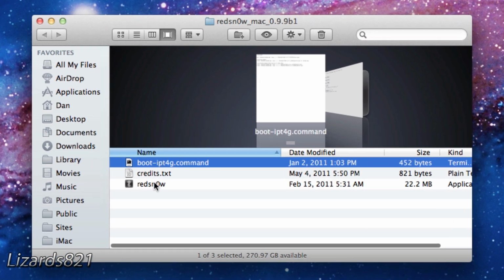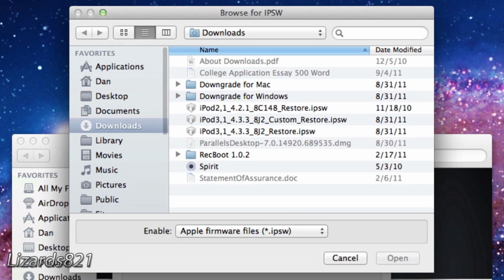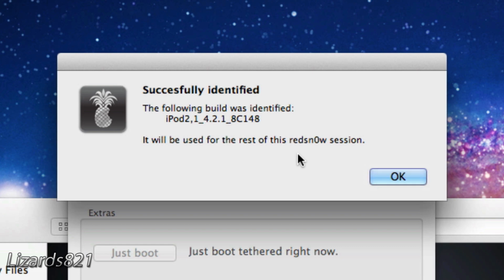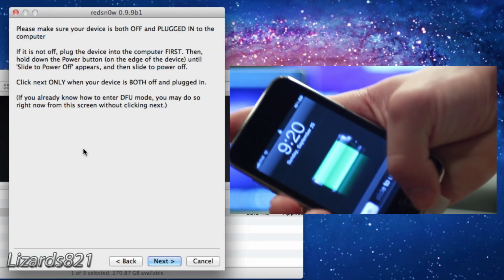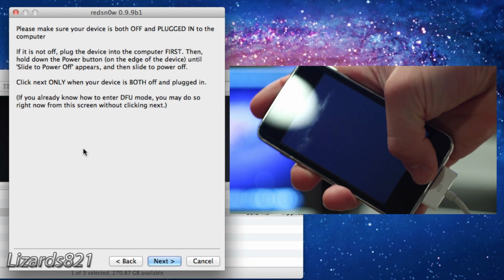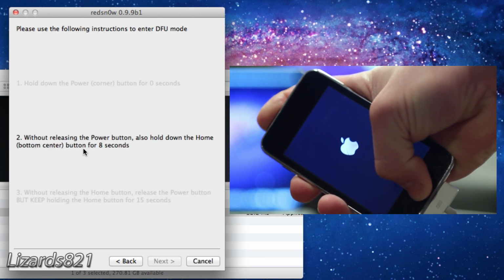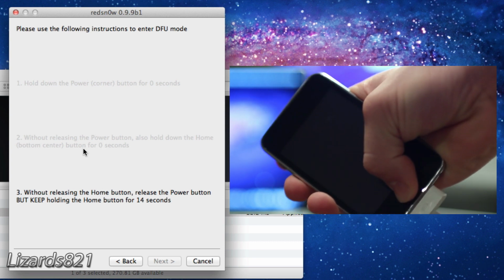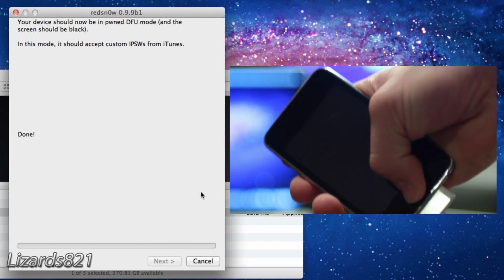How to Fix Error 1600/20 When Downgrading From iOS 6.0 to 6.x/5.x/4.x. (Mac & Windows)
This video will show you how to fix both error 1600 & 20 with Redsn0w.  DO THIS AT YOUR OWN RISK. I AM NOT LIABLE IF ANYTHING UNEXPECTED HAPPENS TO YOUR DEVICE. IF YOU ARE EXPERIENCING PROBLEMS WITH YOUR DEVICE DUE TO THE JAILBREAK, YOU MUST RESTORE IN RECOVERY OR DFU MODE.